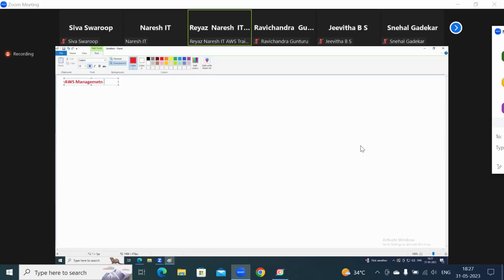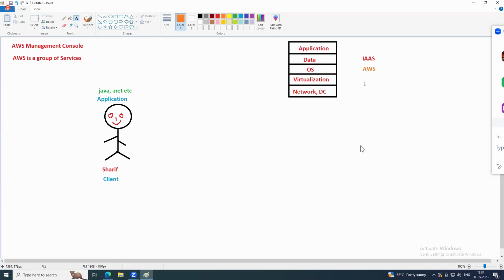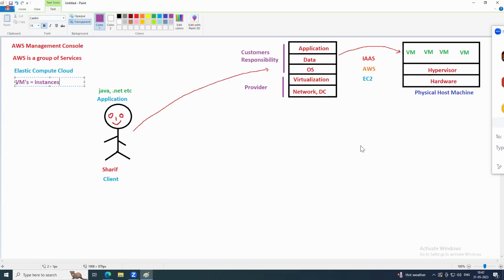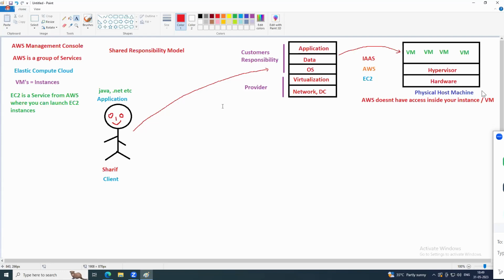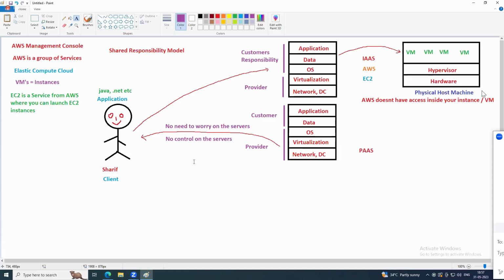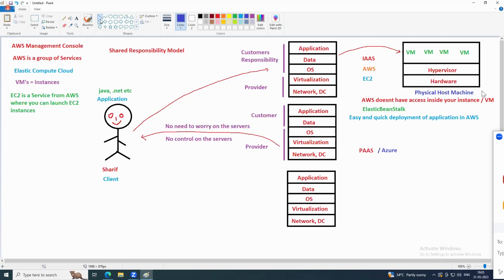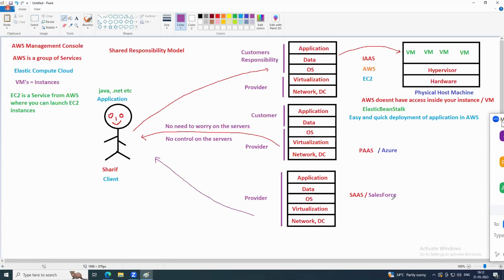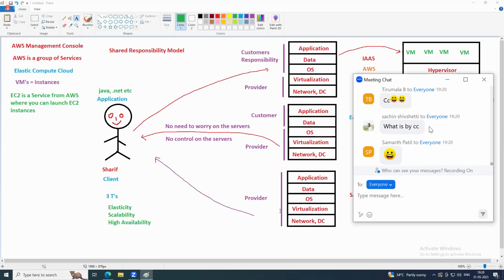6 AWS IAAS , PASS, SAAS